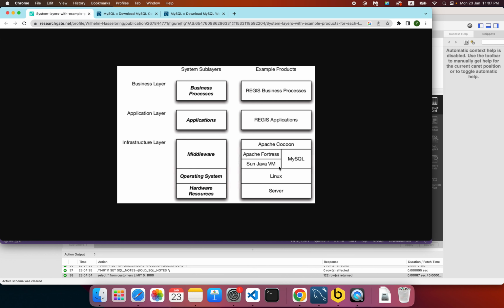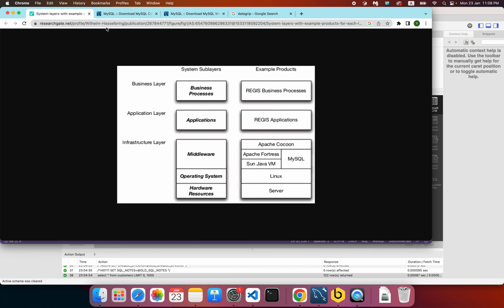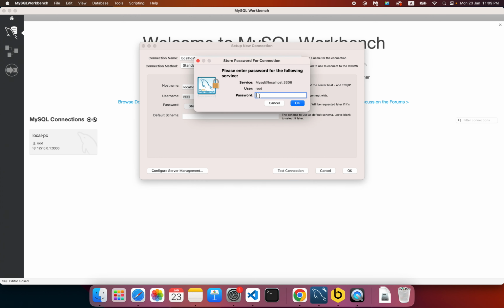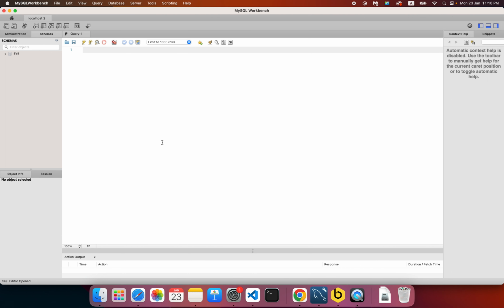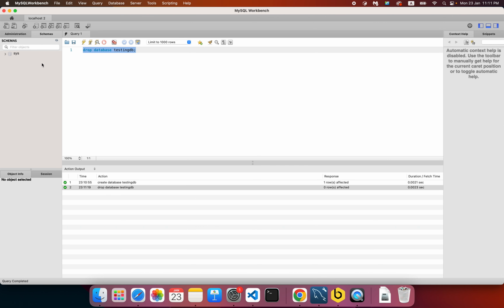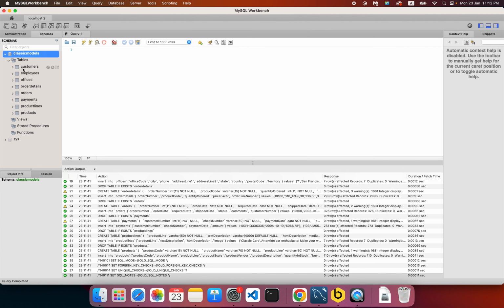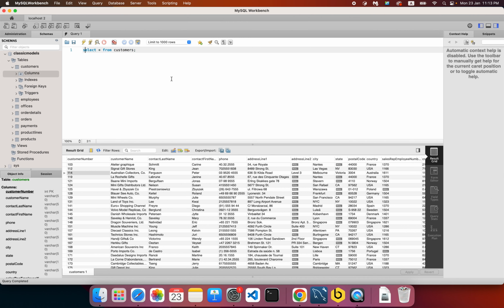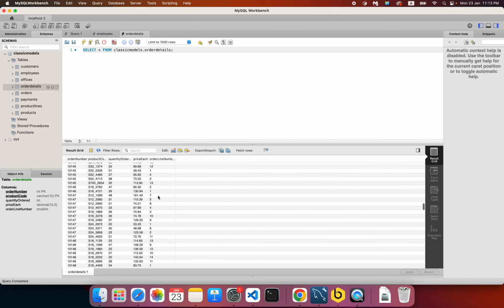001: Introduction to the course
Hi everyone, this is Yousuf
Let's start the course with an introduction into the journey to SQL world!
There is a lot to offer, I hope I can explain it all to you. SQL  is easy actually but you need  to practice and understand your data to query it right.

Here is the links I talked about in the video:
MySQL Workbench